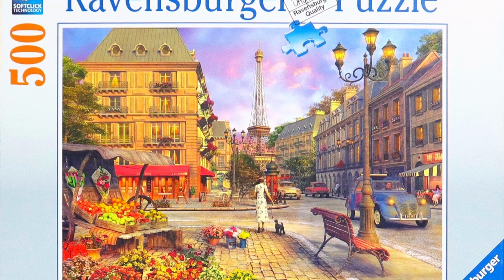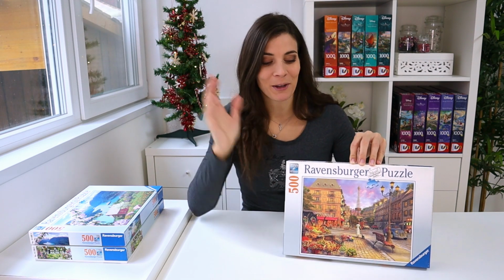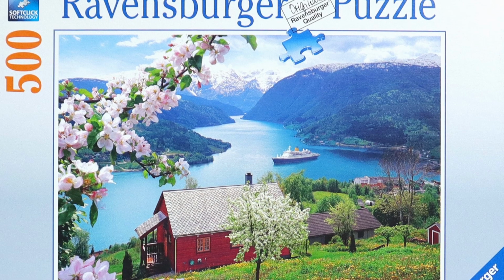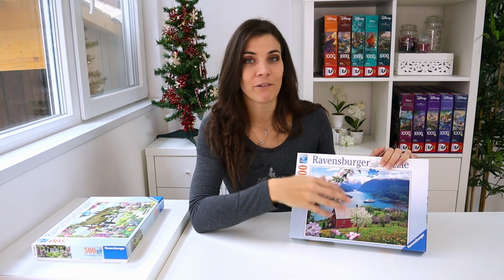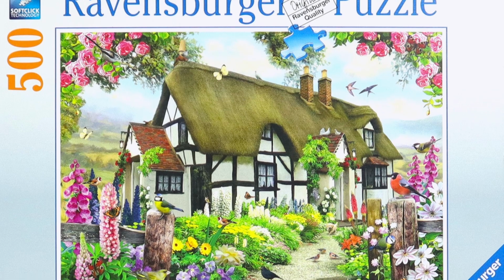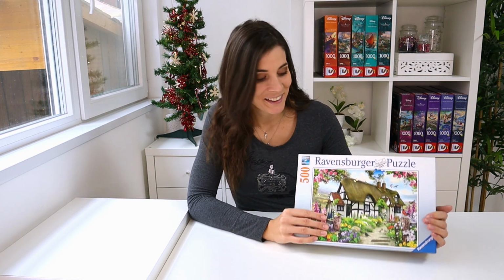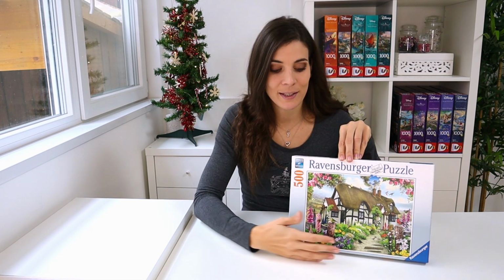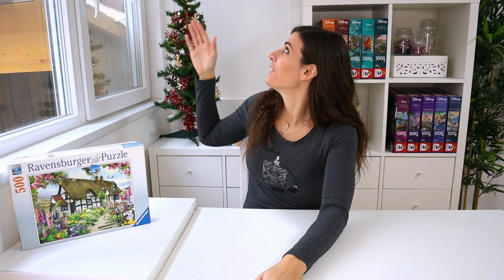Getting ready for my FIRST SLOVENIAN Speed Puzzling Competition!! 😲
The FIRST (I think it's first, but I cannot be 100% sure) SLOVENIAN Competition is just around the corner! And I am so happy that this is actually happening, because I think it'll give me a good practice, for the Worlds next year! 🤩

I had to do some practice runs, as I haven't done any speed puzzling since the Worlds, and I didn't wanna go there completely unprepared. So in today's video, you'll see me stumble and not being able to decide which section to do next... Enjoy! 😂🙈

1. An Evening Walk - Ravensburger
2. Scandinavian Idyll - Ravensburger
3. Charmant Cottage - Ravensburger